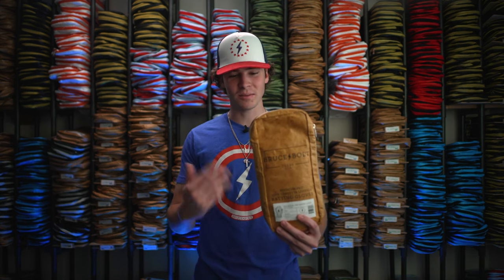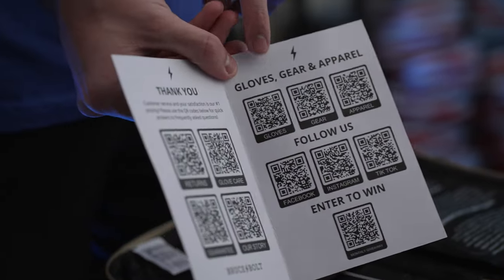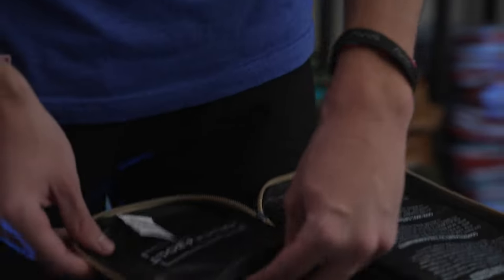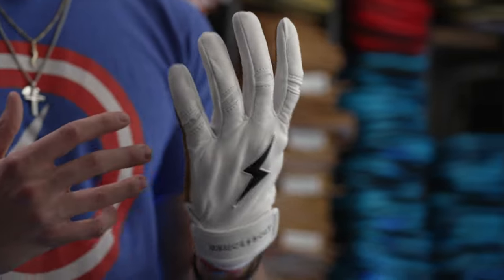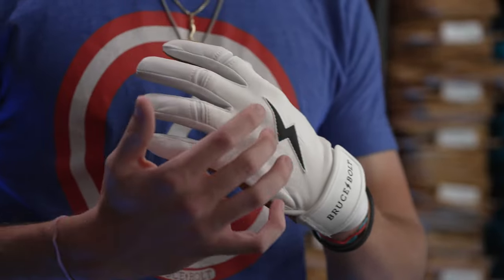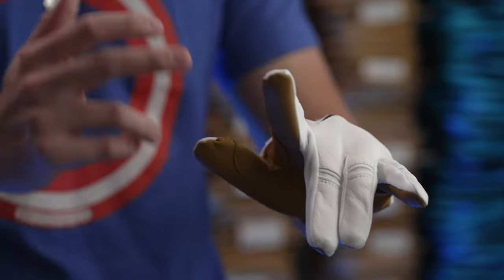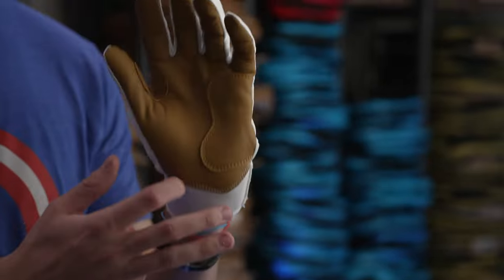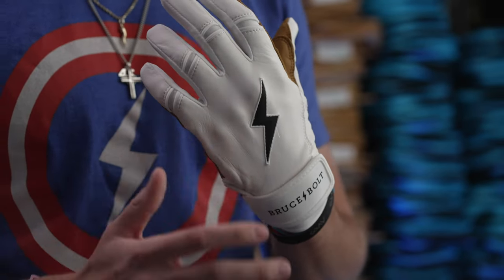BRUCE BOLT Short Cuff Batting Glove Product Video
Watch Bear Mayer, founder and CEO of BRUCE BOLT, describe the features and benefits of his Short Cuff Batting Glove Design